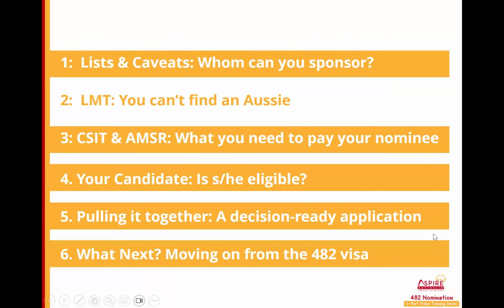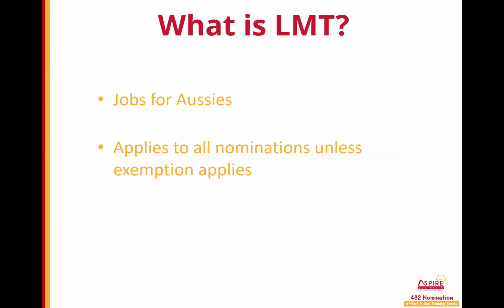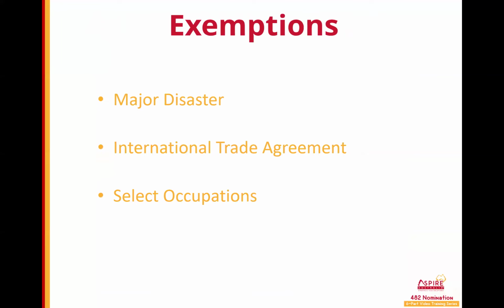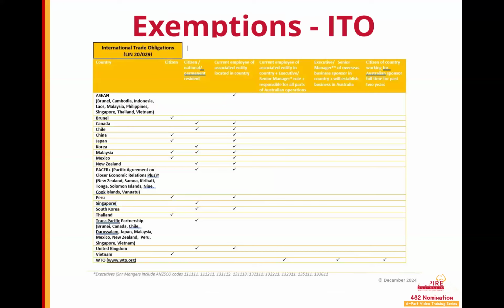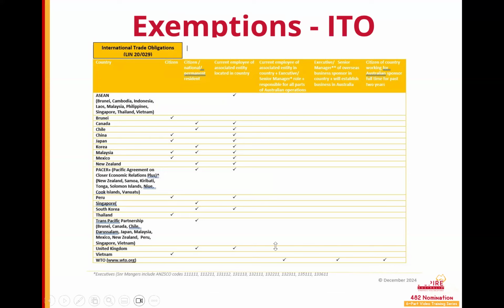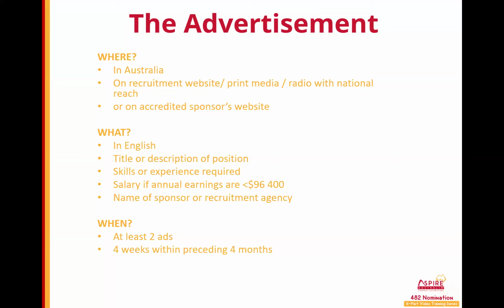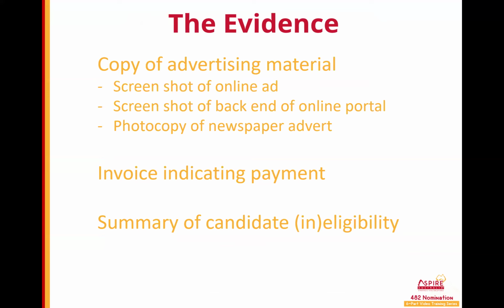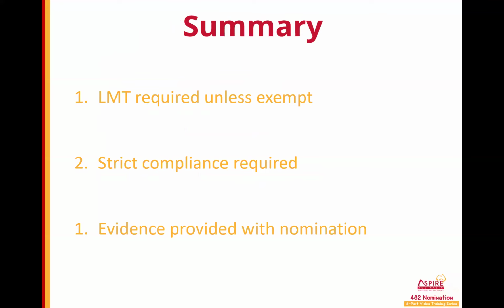How to Nominate a 482 Worker: Video 2/6: Labour Market Testing - Updated for 2025